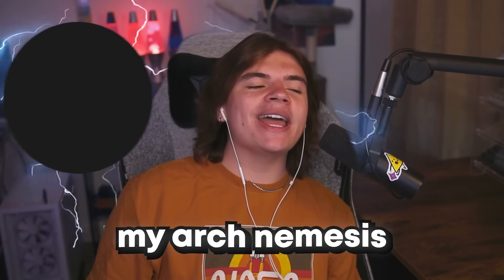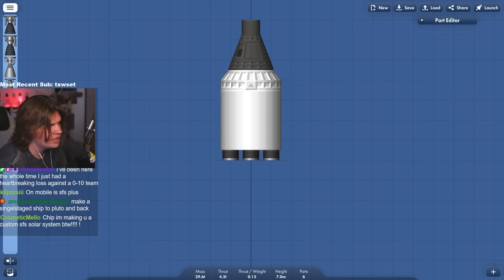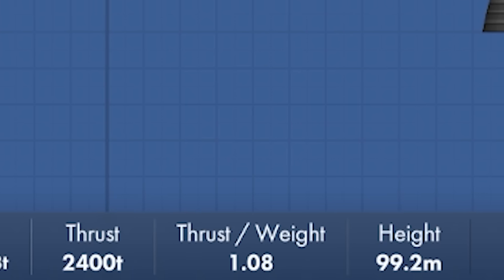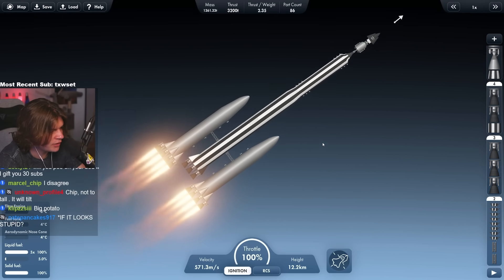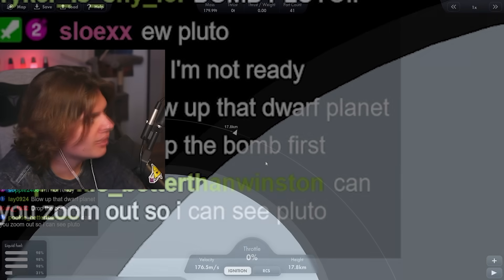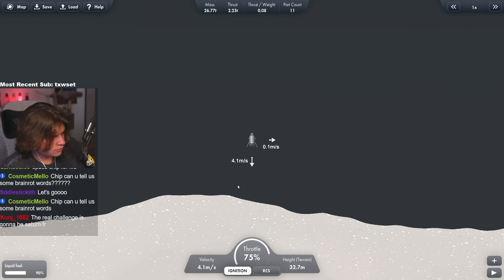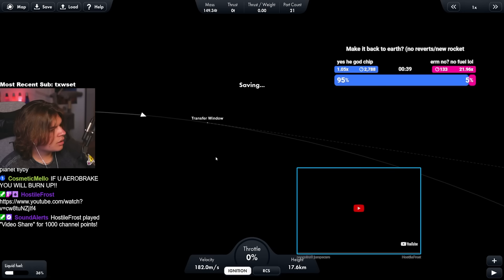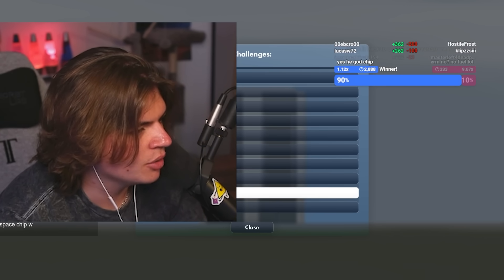I Sent a Bomb to Destroy Pluto in SFS